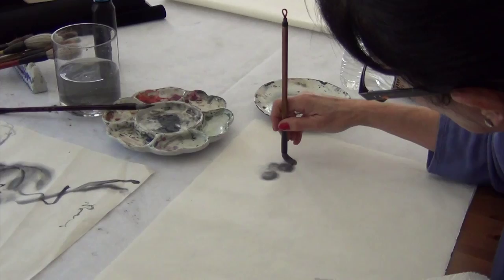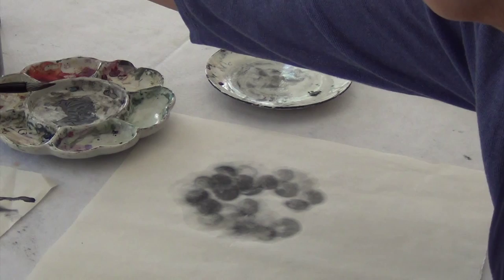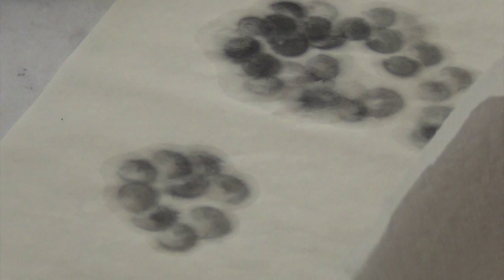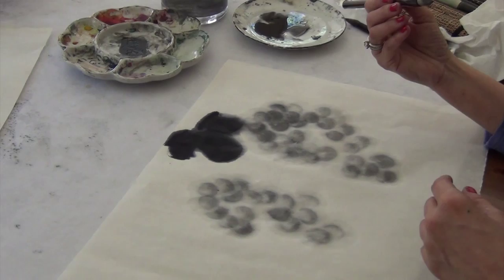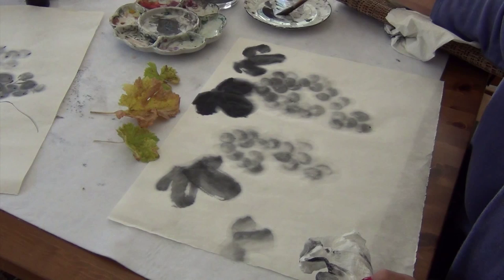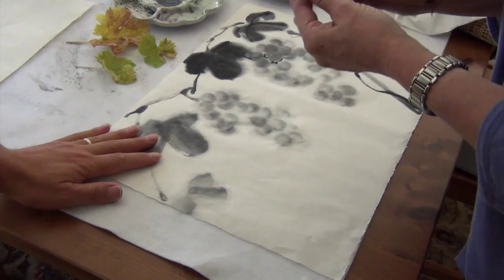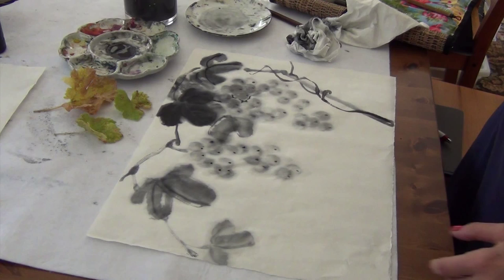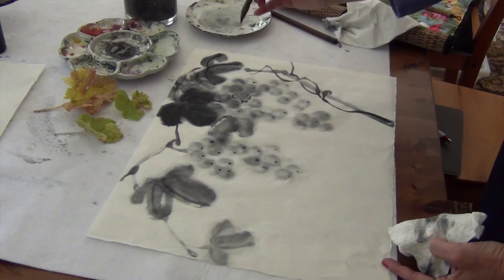Practicing Grape Painting with Henry Li in a Live Workshop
Title: Painting Grape Vine with Grasshopper a Live Workshop with Henry Li(July 11, 2015).
This is a supplementary video to my current Lesson of the Month(Lesson 44: Grapes and Morning Glory).

(or Unsized Single Xuan)
Japanese Blue Ink
Marie's Chinese Watercolor
BHA Stiff and Soft Combination Brush
BHA Set of 3 Basic Brushes